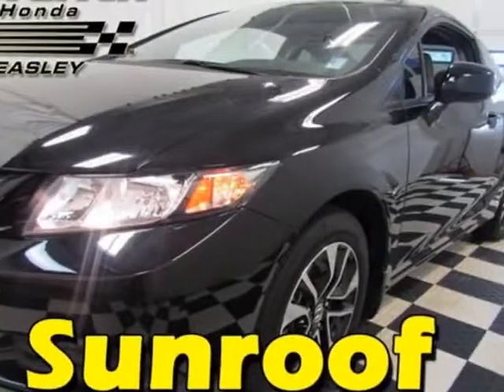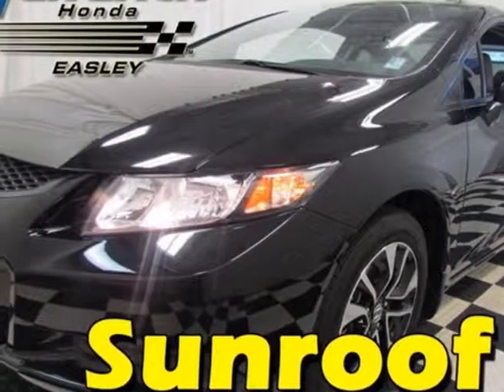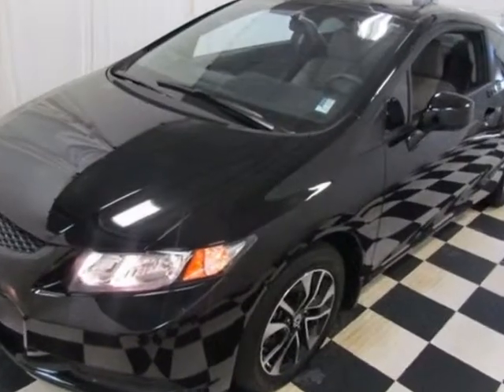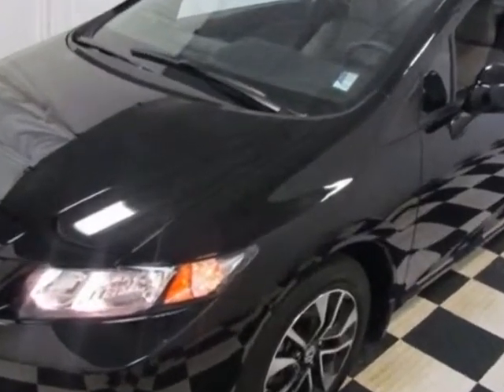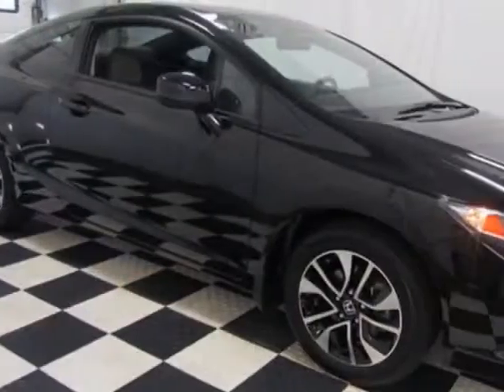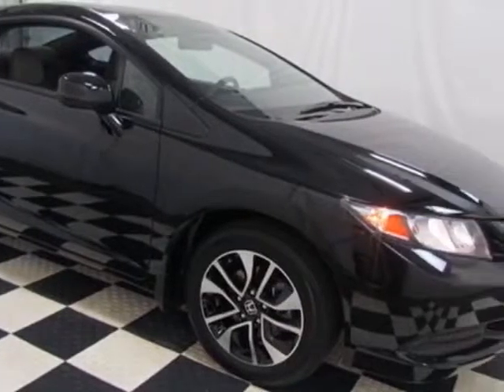2013 Honda Civic Coupe 2dr Automatic EX Coupe - Easley, SC